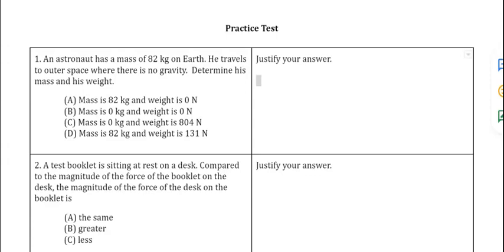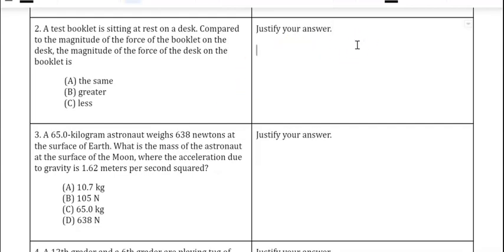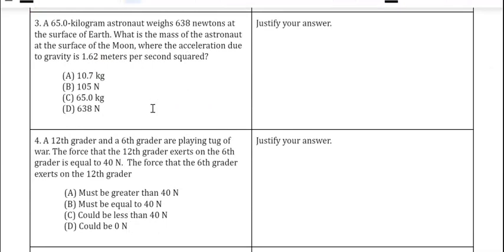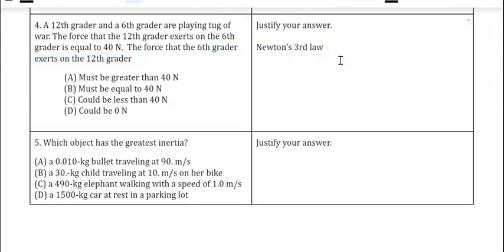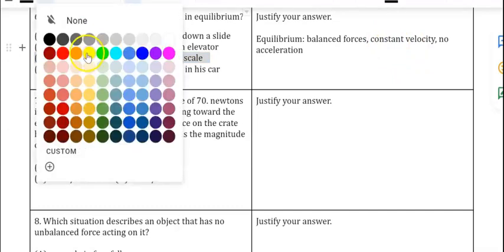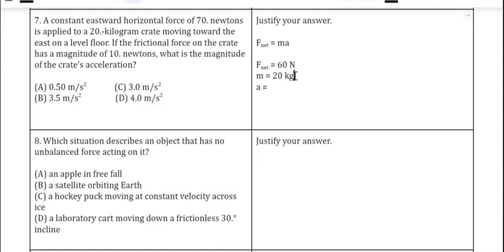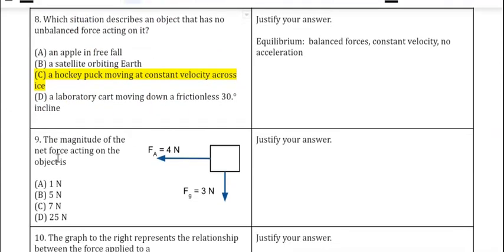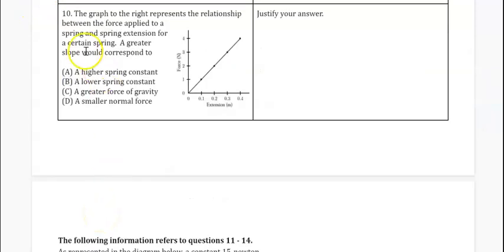Forces Practice Test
In this video, I explain the answers to some past physics Regents questions related to forces and Newton's Laws.

1. An astronaut has a mass of 82 kg on Earth. He travels to outer space where there is no gravity.  Determine his mass and his weight.
        (A) Mass is 82 kg and weight is 0 N
 (B) Mass is 0 kg and weight is 0 N
 (D) Mass is 82 kg and weight is 131 N

2. A test booklet is sitting at rest on a desk. Compared to the magnitude of the force of the booklet on the desk, the magnitude of the force of the desk on the booklet is
        (A) the same
 (B) greater

3. A 65.0-kilogram astronaut weighs 638 newtons at the surface of Earth. What is the mass of the astronaut at the surface of the Moon, where the acceleration due to gravity is 1.62 meters per second squared?
              (A) 10.7 kg
              (B) 105 N

4. A 12th grader and a 6th grader are playing tug of war. The force that the 12th grader exerts on the 6th grader is equal to 40 N.  The force that the 6th grader exerts on the 12th grader

        (A) Must be greater than 40 N
        (B) Must be equal to 40 N
        (D) Could be 0 N

5. Which object has the greatest inertia?
       (A) a 0.010-kg bullet traveling at 90. m/s
       (B) a 30.-kg child traveling at 10. m/s on her bike
       (C) a 490-kg elephant walking with a speed of 1.0 m/s
       (D) a 1500-kg car at rest in a parking lot

6. Which situation represents a person in equilibrium?
       (A) a child gaining speed while sliding down a slide
       (B) a woman accelerating upward in an elevator
       (D) a teenager driving around a corner in his car